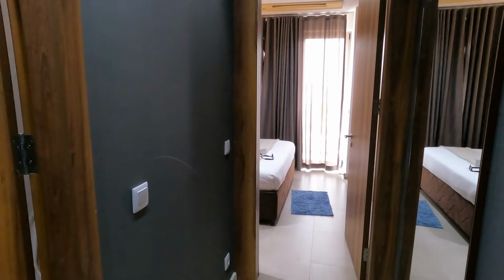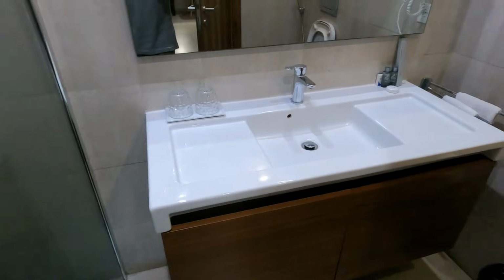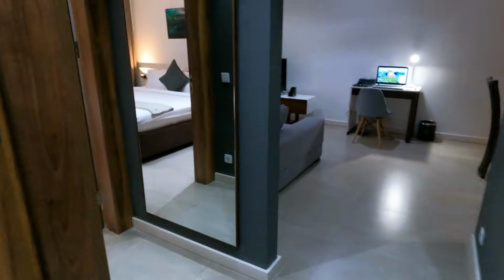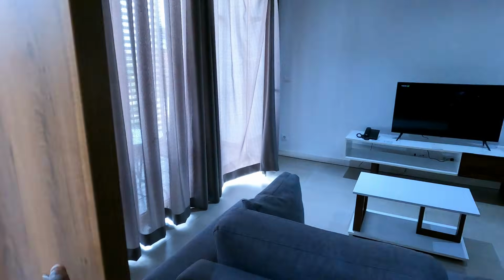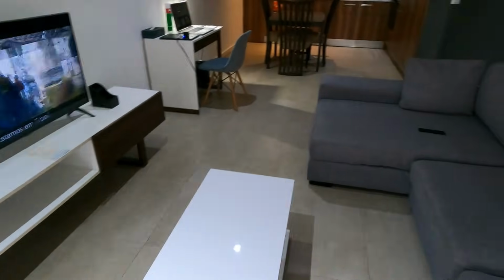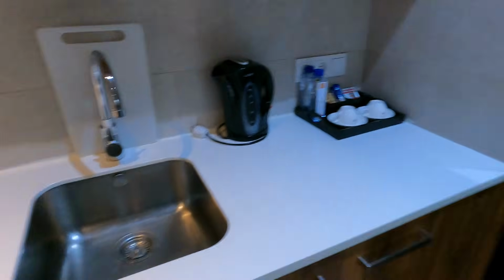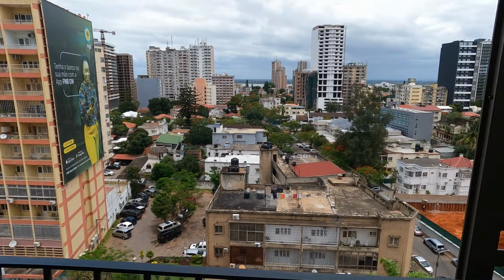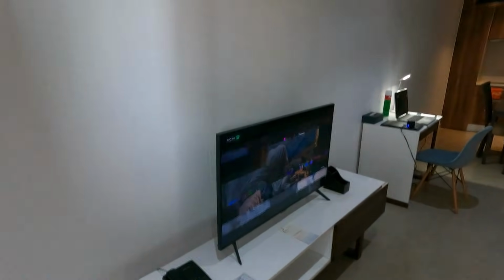“Would You Live Here? Mozambique 🇲🇿 Apartment Tour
In this video, I take you inside a real apartment in Mozambique to show the layout, neighborhood, and what everyday living looks like here. If you’re thinking about living in Mozambique, retiring abroad, traveling Africa, or comparing cost of living in Africa, this apartment tour gives you an honest look with no filters.

You’ll see:
✔ Apartment size and condition
✔ Monthly rent and value
✔ Location and surroundings
✔ What expat and local living is really like

Mozambique is becoming more popular for expats, digital nomads, and long-term travelers, and housing is one of the biggest questions people ask. This video answers that with real footage and real numbers.

Mr.Exploer365